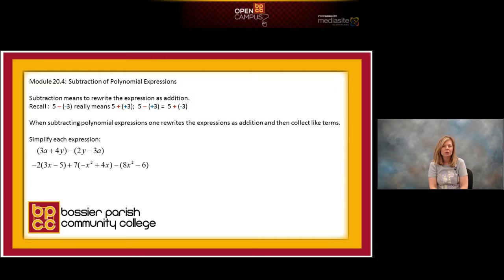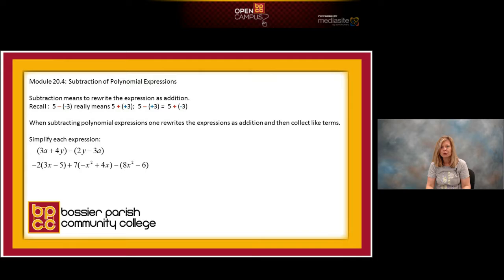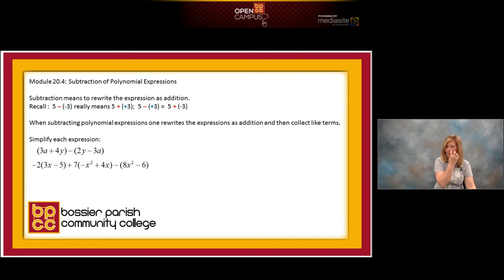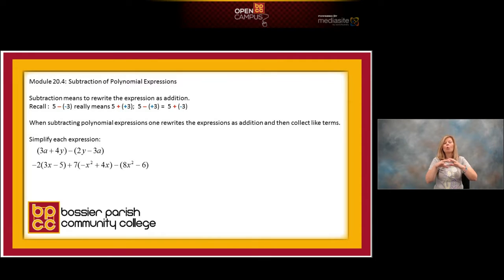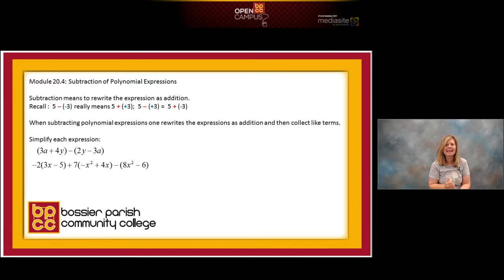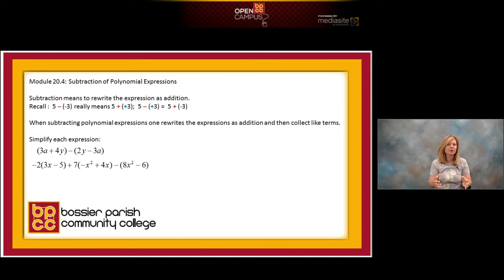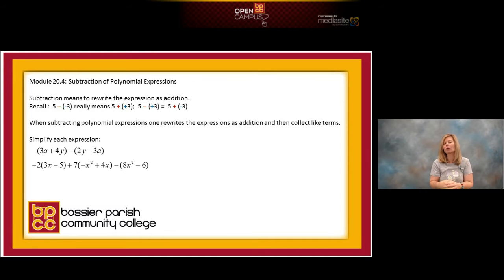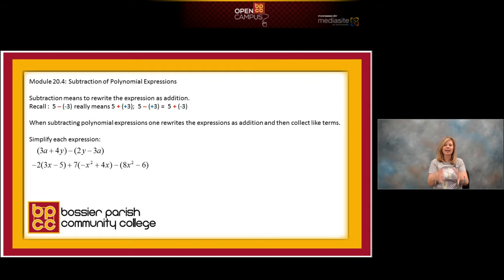Module 20 4A Subtraction of Polynomial Expressions